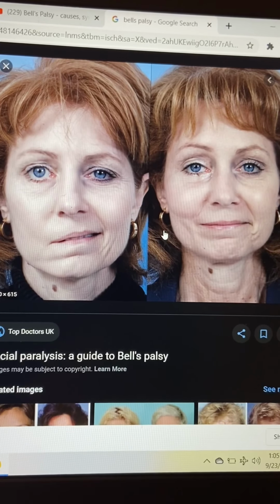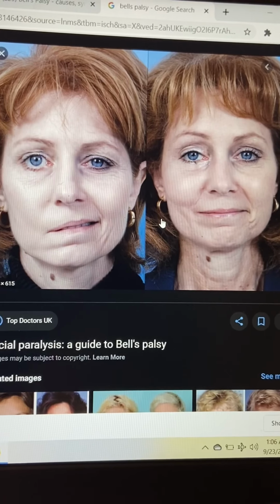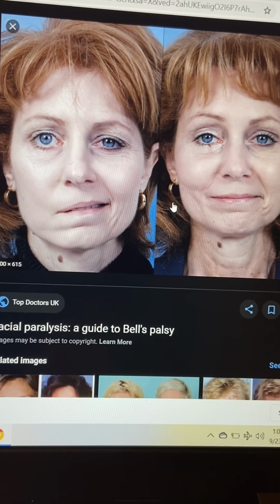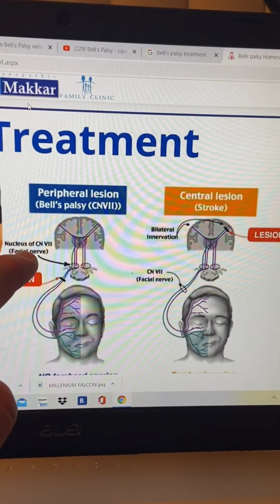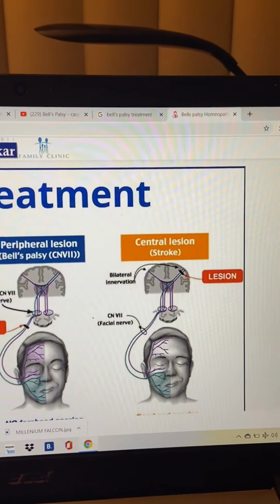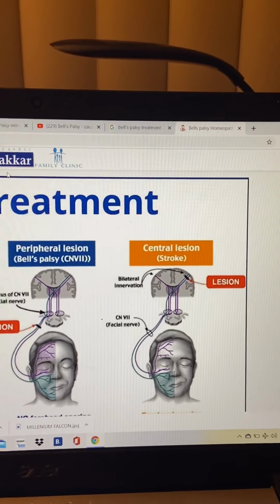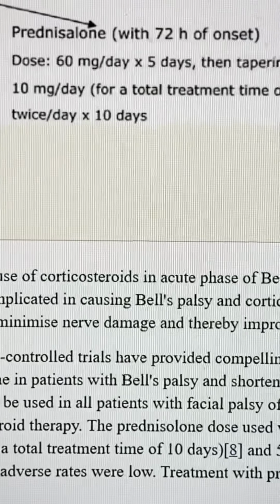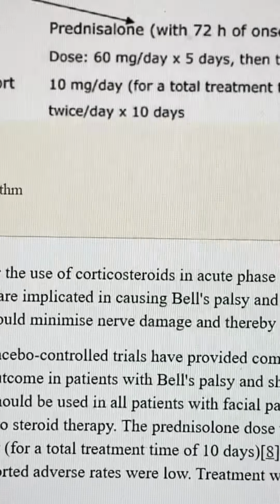Bell’s Palsy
Bell’s Palsy Paramedic School